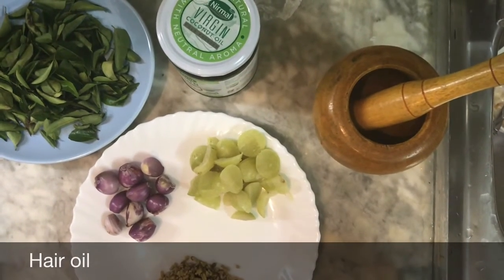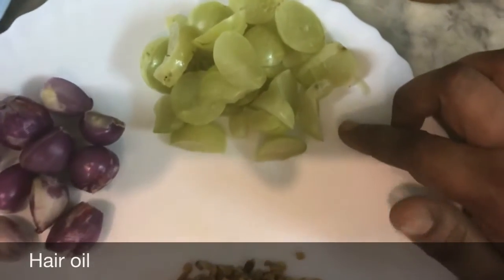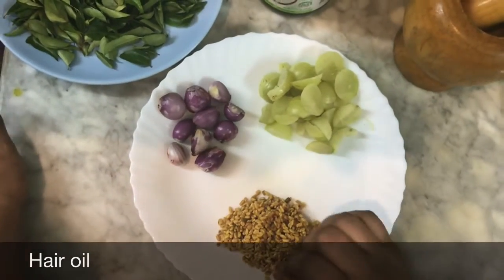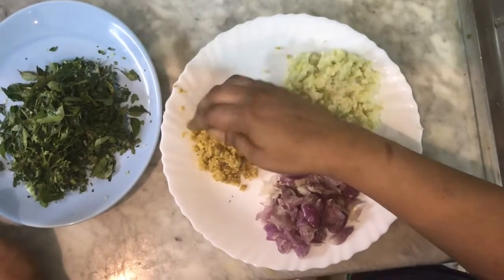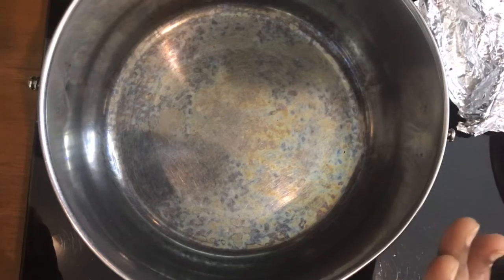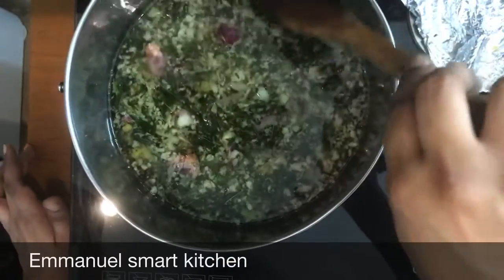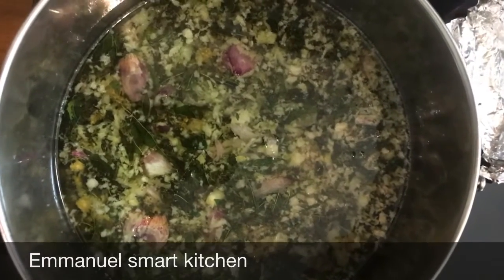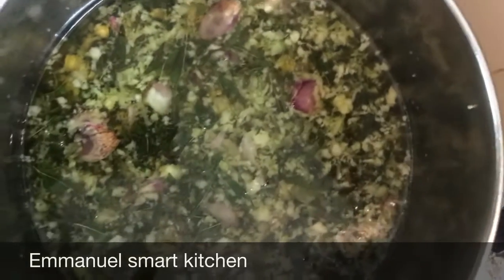Hair oil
Episode - 20

Coconut oil-500 ml
Shallot-10 piece
Fenugreek-2 1/2
Curry leaves - 2 cup
Gooseberry-6 piece